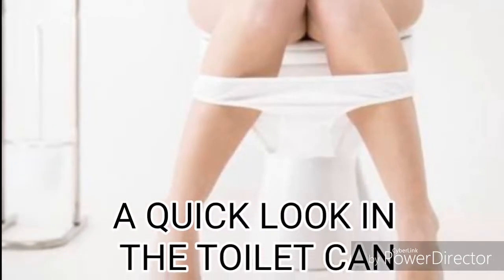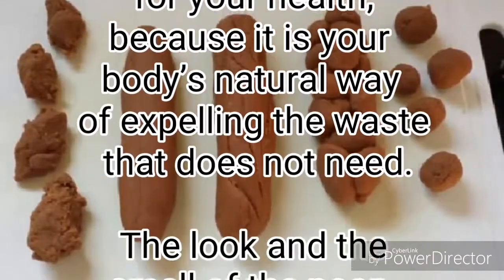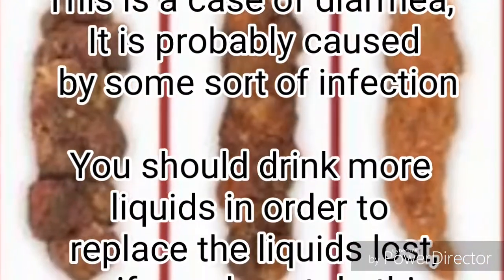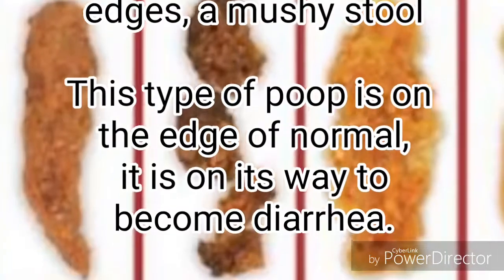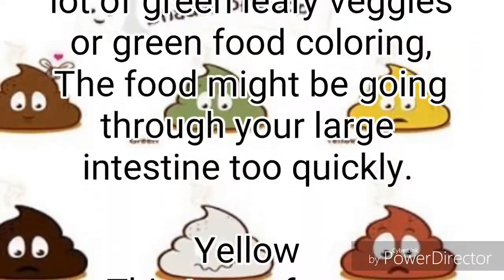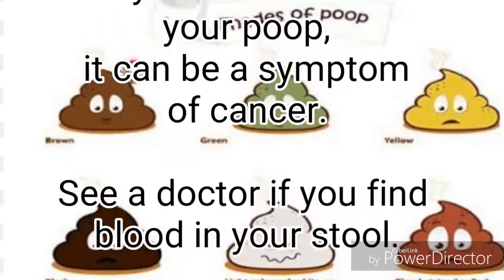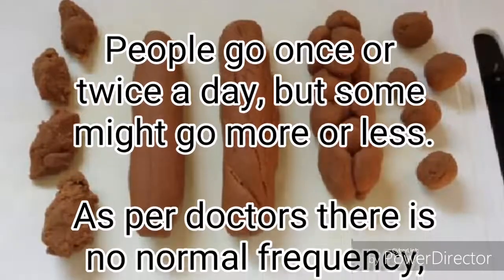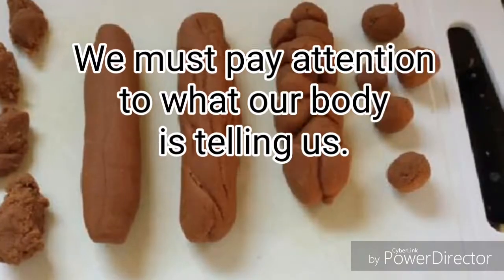A QUICK LOOK IN THE TOILET CAN TELL YOU IF YOU’RE HEALTHY!